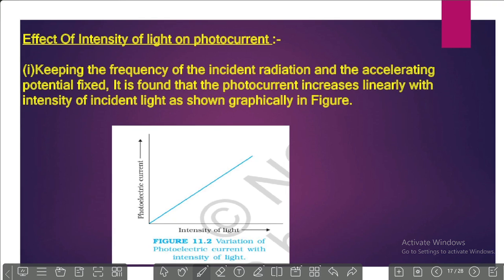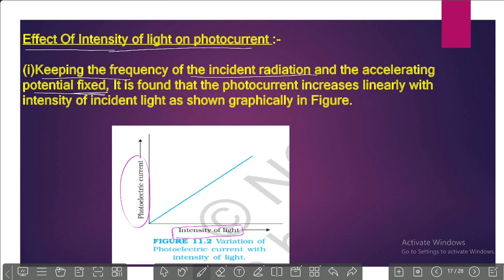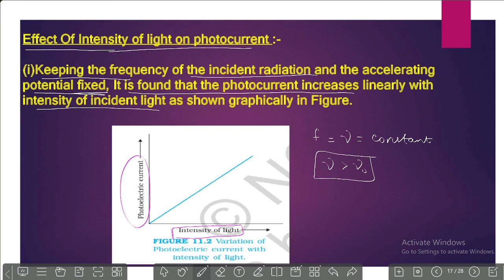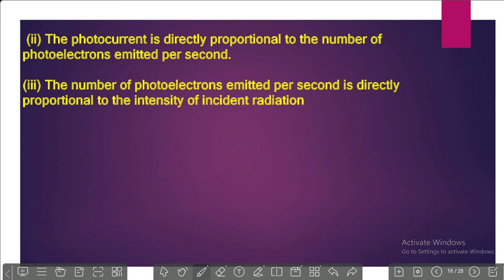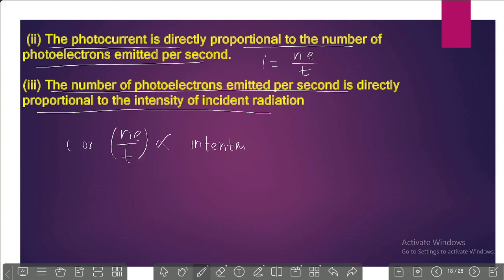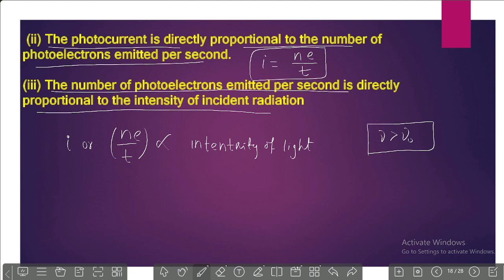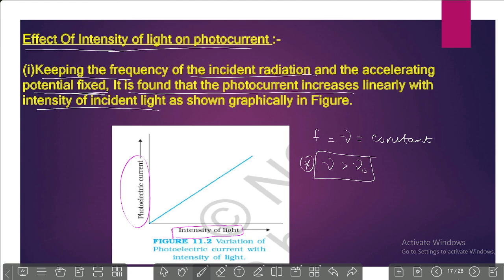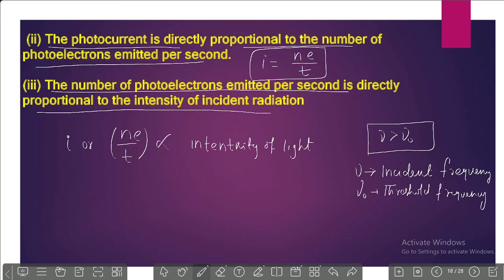Effect of Intensity on Photocurrent I XII Physics I CBSE